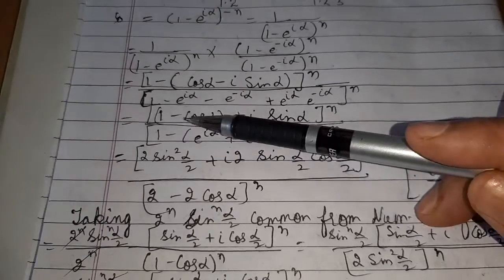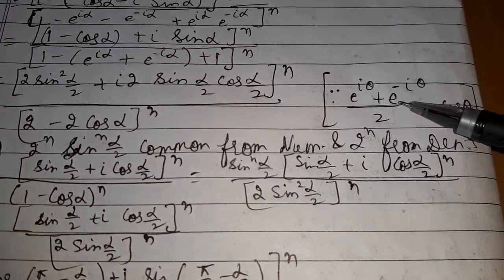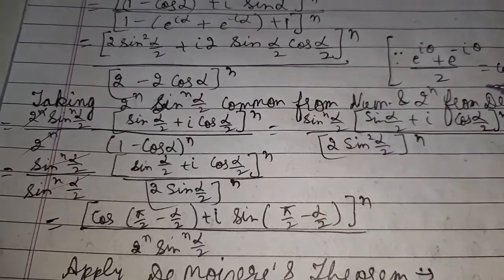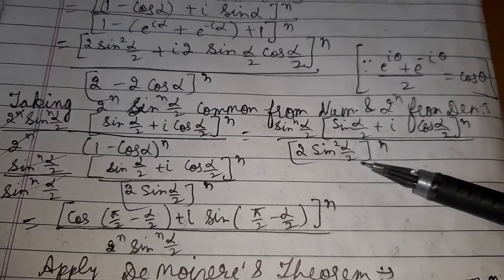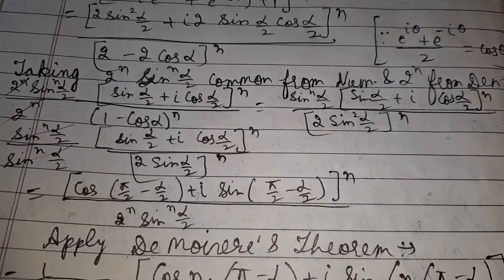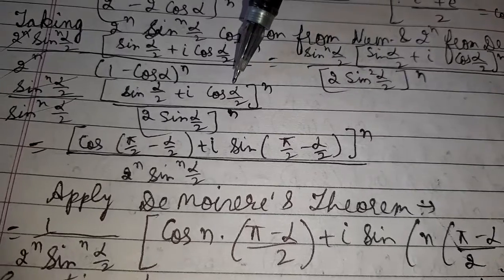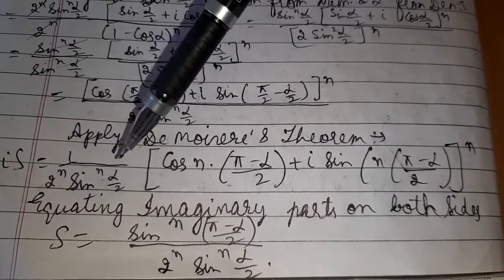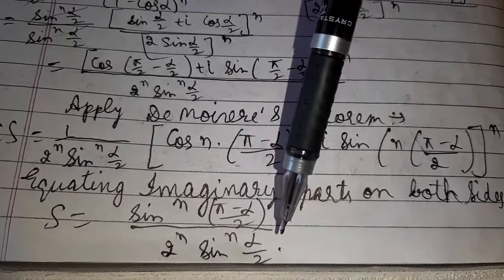Question based on C+iS Method.